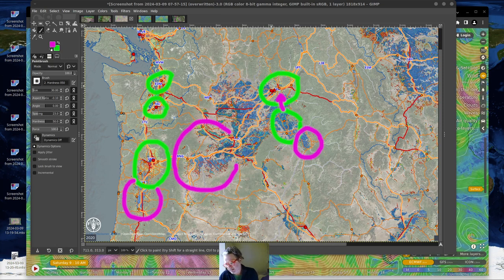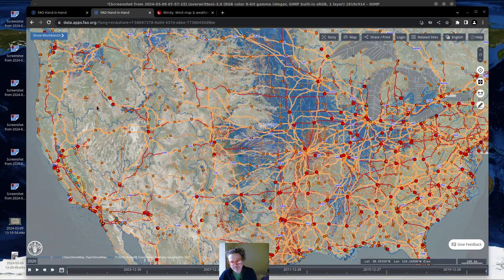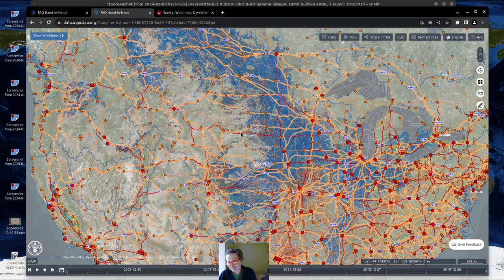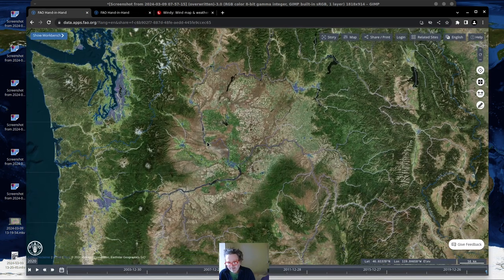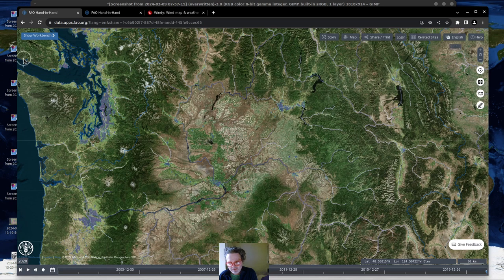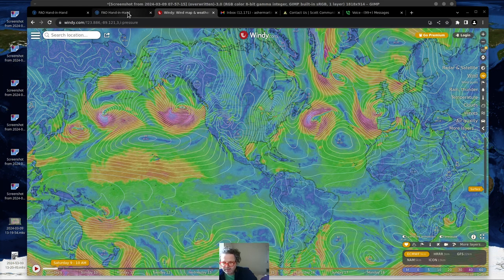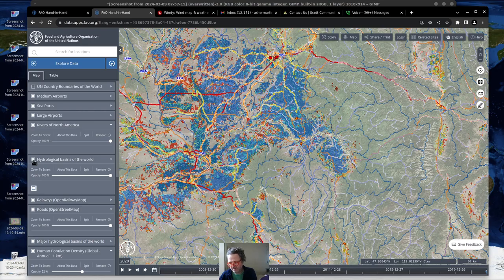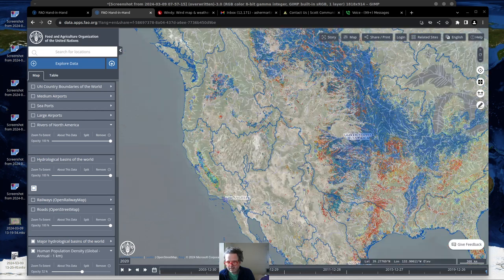finding work in the pacific north west using maps! :)